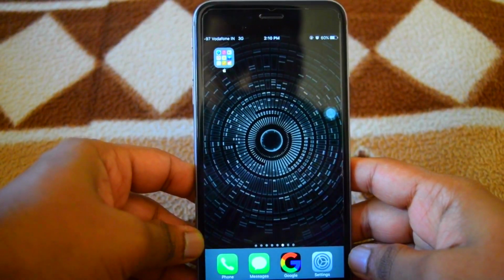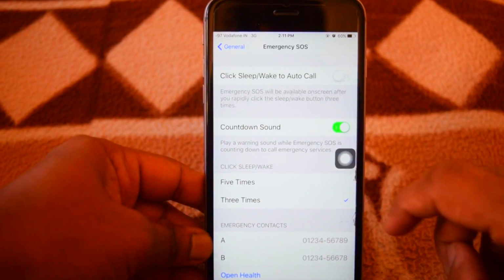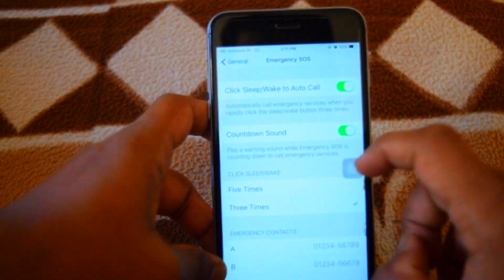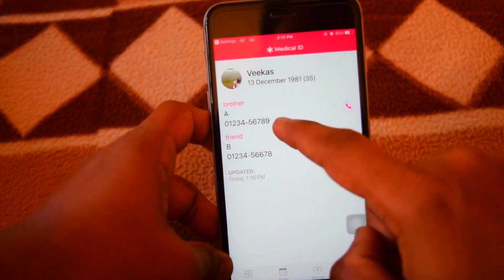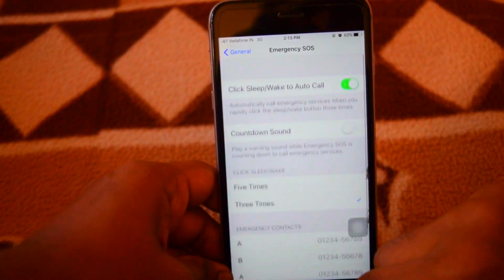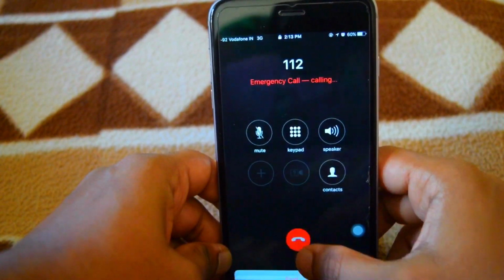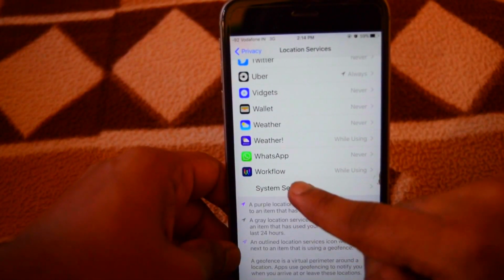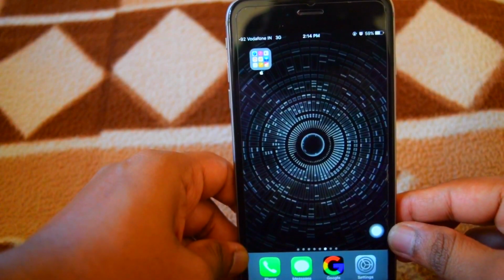Emergency SOS - iOS 10.2.1 (Public Build)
Apple has released iOS 10.2.1 to the public worldwide and it includes "Emergency SOS" feature.
This video shows how it works in latest public version of iOS.

How is this feature useful?
Emergency SOS calls emergency services in your region by pressing the Sleep/Wake button (3 or 5 time , based on your preference).

After activating Emergency SOS, your iPhone will start a countdown with an alarm sound, where you have a chance to cancel it if it was accidentally triggered.
And After the countdown is over, your iPhone will make the call automatically.

To Activate "Emergency SOS" :
1. Launch the Settings app
2. Tap General.
3. Tap Emergency SOS.
4. Tap the "Click Sleep/Wake to Auto Call" switch on.

To stop sending your location to your contacts:
1. Launch the Settings app
2. Tap Privacy.
3. Tap Location Services.
4. Tap System Services.
5. Tap Emergency SOS (Switch the toggle off)